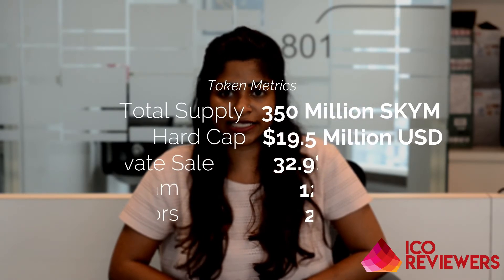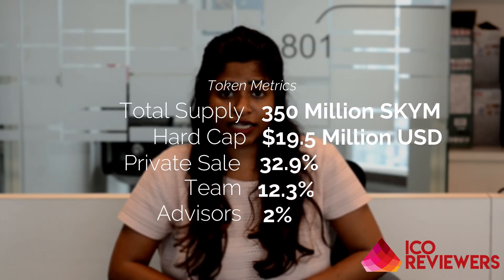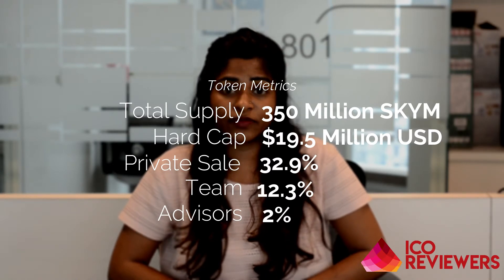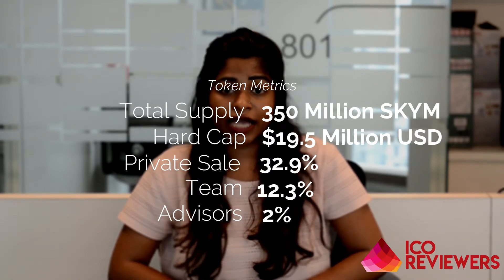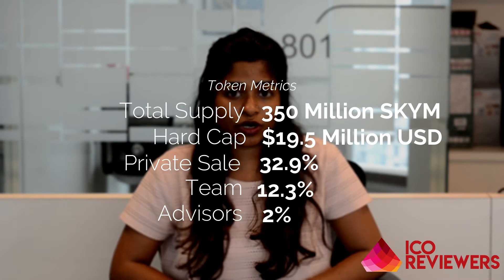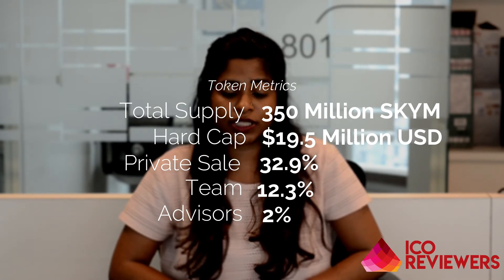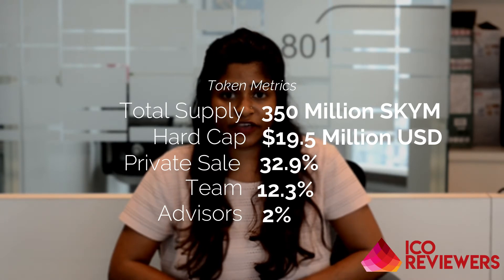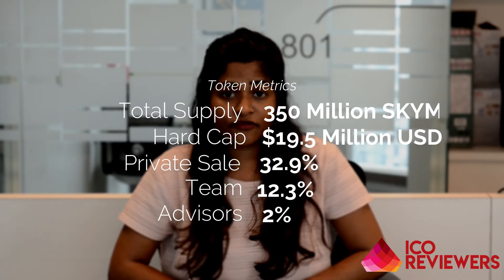SOAR ICO Review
Solar is a blockchain project which is developing a platform to collect a high-quality and valuable drone content.

Eth address - 0x2C99e30c5B8155d7bF7Cc1A852E9E010B004b742